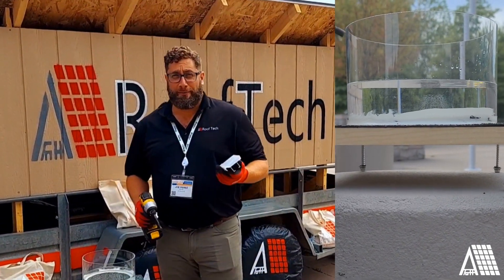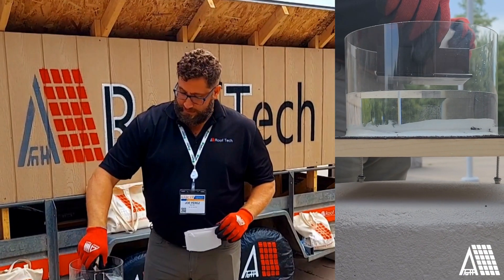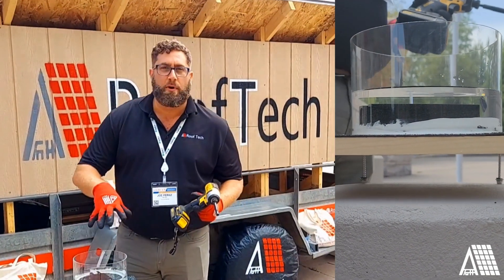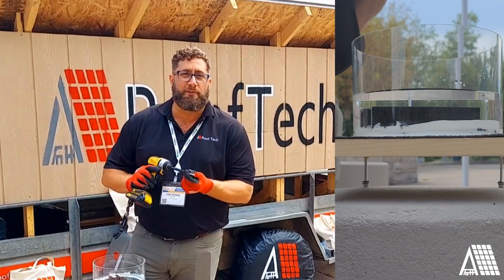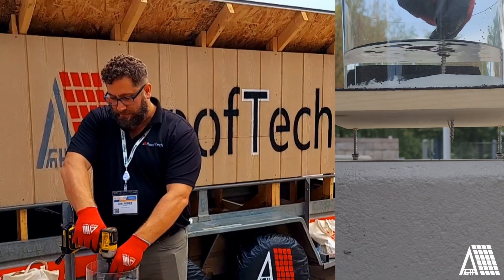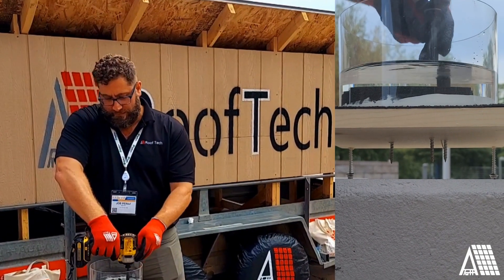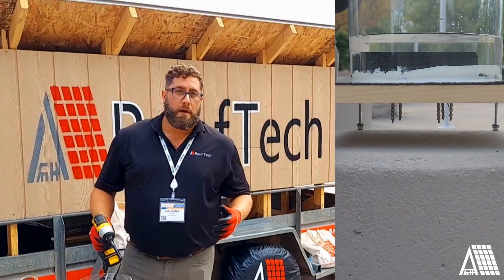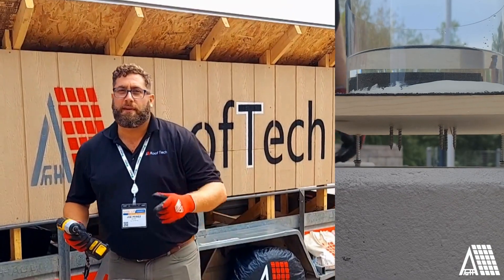Waterproof vs Watertight by Roof Tech Inc.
All our solar mounting products sit submerged underwater for 90 days before they come to the US market. Whether you are dealing with a flat roof, pitched roof, metal, or membrane, our AlphaSeal ™ is the difference you've been looking for.